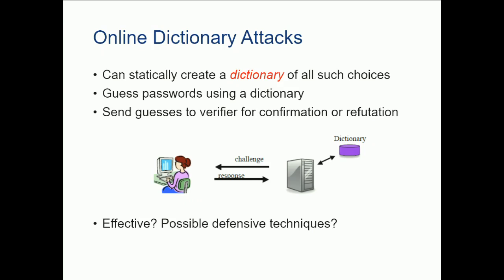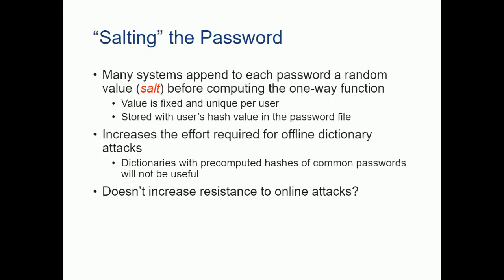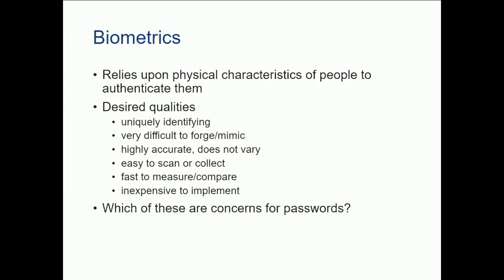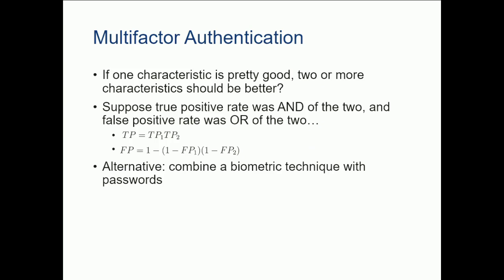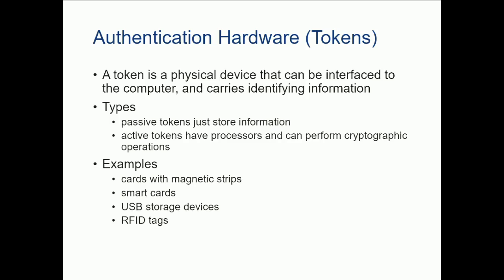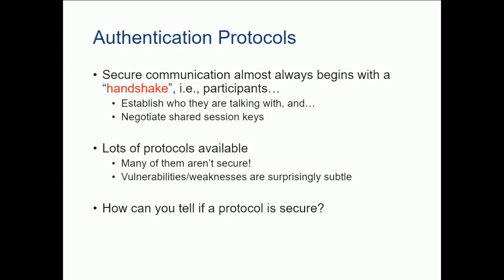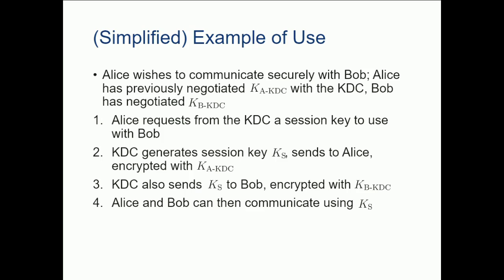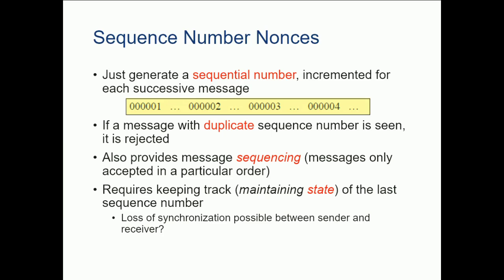cisc 464 20180402 190000